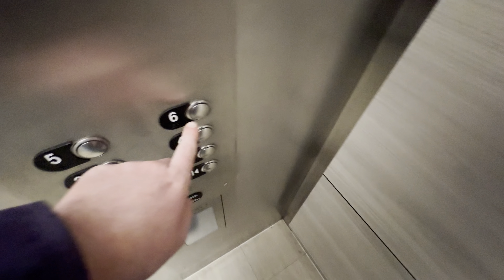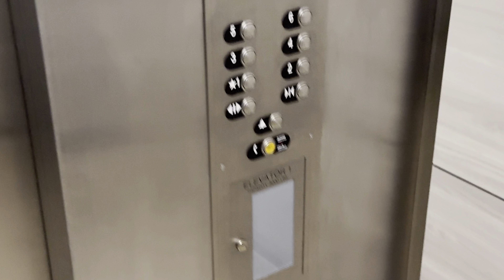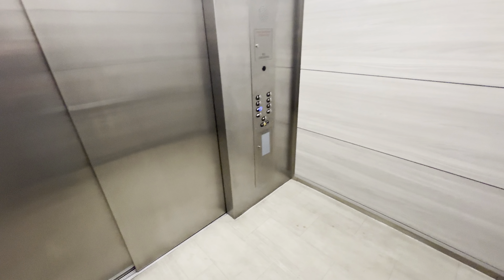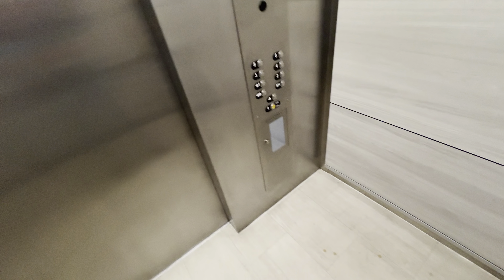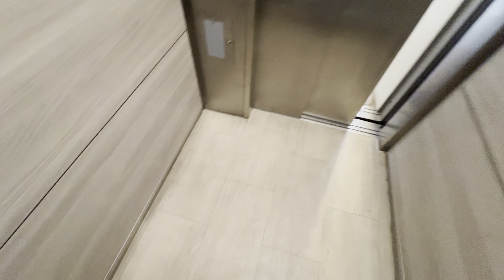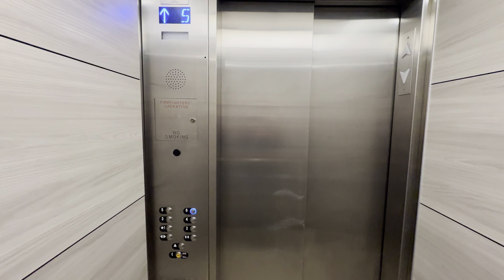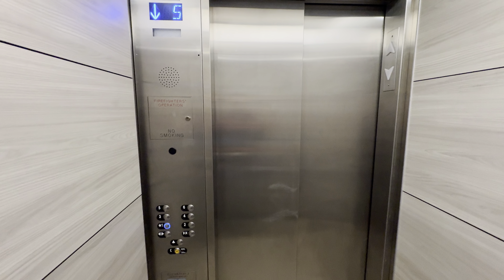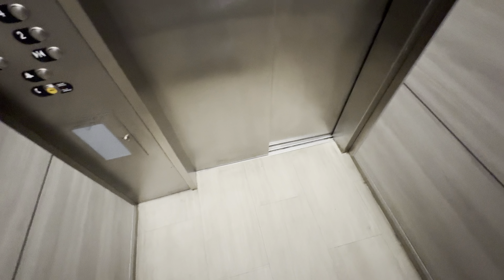ThyssenKrupp Hydraulic Elevators/Lifts @ 1 N 5th Ave Tucson AZ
I was so lucky to film there because the keypad/intercom thing by the front door was broken. These are very interesting elevators. The one on the left has big doors but it only has a 3000 lb capacity. The one on the right is very small and has a 2000 lb capacity.